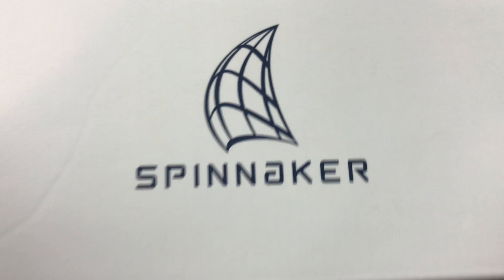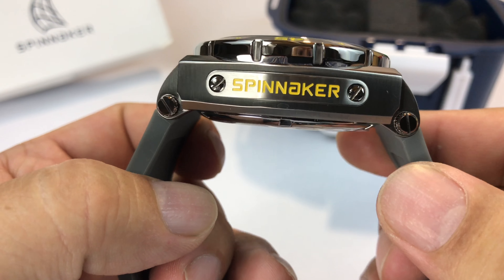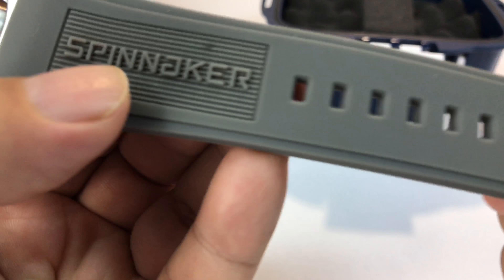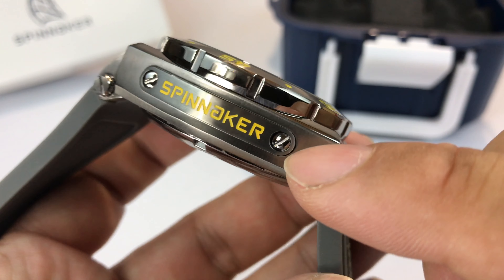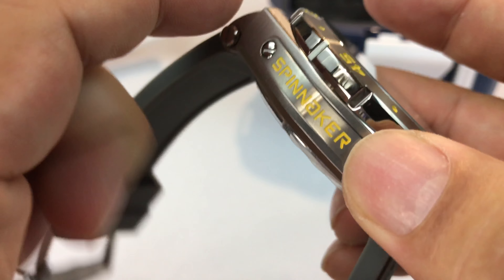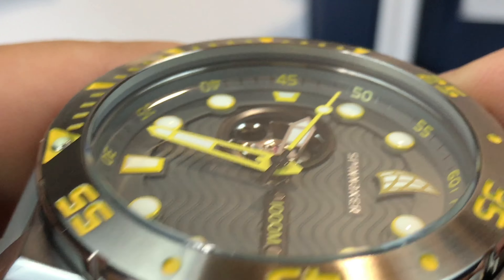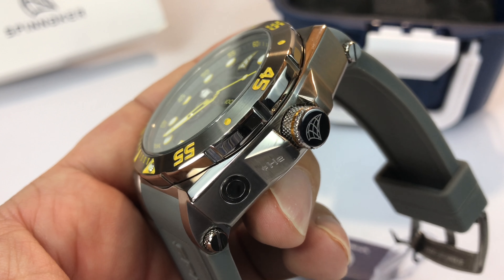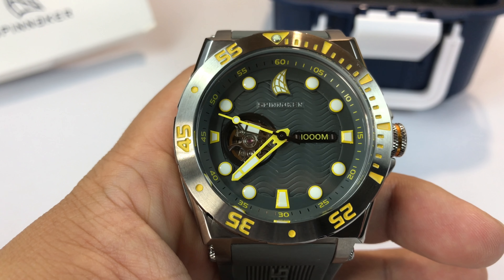The Spinnaker Overboard SP-5023-07 Automatic Diver Watch review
Overboard
SP-5023-07

While few have ventured to 1000m below the surface of the oceans – the Overboard has been carefully engineered to withstand the immense levels of pressure found at this depth. Each dimension, each detail has been considered to deliver a piece capable of keeping time in perhaps the most extreme of circumstances.

Solid 316 L Marine Grade stainless steel is meticulously fashioned into a hulking timepiece with an automatic Helium release valve capable of expunging molecules of Helium automatically should the wearer be ascending in a hyperbaric chamber.

A sapphire coated mineral hardened lens and unidirectional turning bezel cover a dial with specialty hour, minute and seconds hand layered with Swiss super luminova. The cutaway porthole displays the inner workings of the 24 Jewel self-winding Japanese Seiko movement offering a view on the artistry of the automatic movement juxtaposed against the bold design and layout of dial.

COLLECTION

A performance diver built for the extremities of underwater depths.

MOVEMENT

Precise Japanese Seiko Automatic 24 Jewels Self-Winding movement with Balance Wheel visible from Dial.

DESIGN

Textured Dial with Luminous Applied Hour Indexes and specially tooled Diver Hands. Cut-away Dial displays Balance Wheel at 9 o'clock position.

CASE

46 mm diameter, Solid 316 L Stainless Steel Case with Hardened Mineral Lens, Unidirectional Turning Diver Bezel and professional use Helium Release Valve. Water Resistant to 100 ATM.

MOVEMENT

Japan Automatic 3 Hands with Open Heart

CASE

CASE MATERIAL : Stainless Steel
CASE DIAMETER (mm) : 46
CASE THICKNESS (mm) : 20
CASE SHAPE : Round
CASE COLOUR : Ionic Plating - Gun

DIAL

DIAL COLOUR : Grey

BAND

BAND : Integrated Silicon Strap
BAND COLOUR : Grey
BUCKLE : Normal Buckle
BAND WIDTH (mm) : 28

WATER RATING

OTHER DETAILS

WATCH WEIGHT (g) : 220 Expedition Money LLC
A Financial Wellness Program That Works